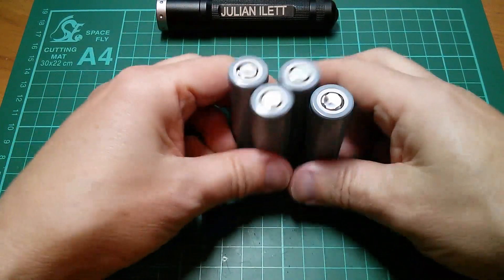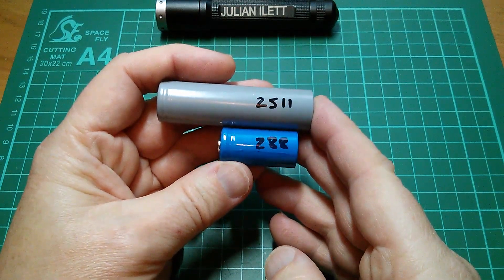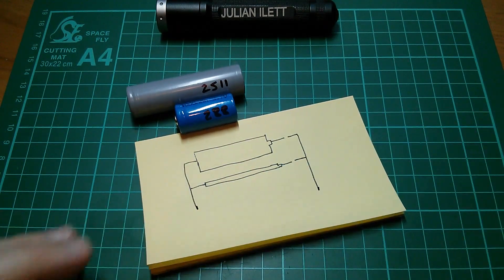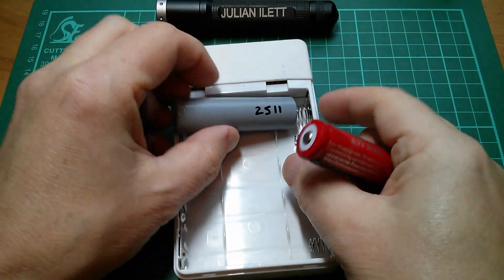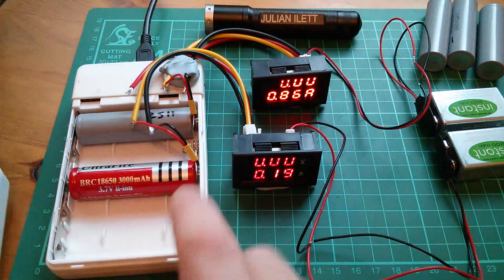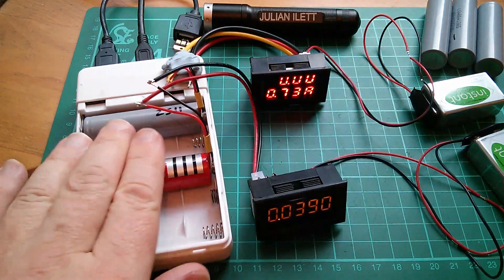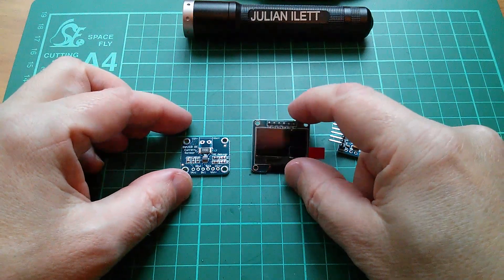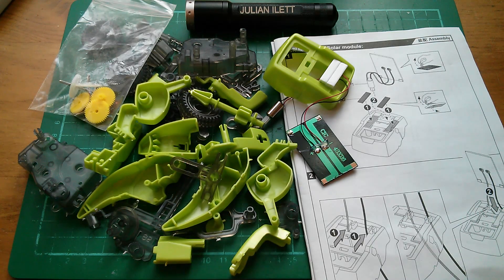Lithium Cells in Parallel + New Project (with pup and rob)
Can you connect lithium cells in parallel - of course you can. But can you connect cells of different capacities in parallel?